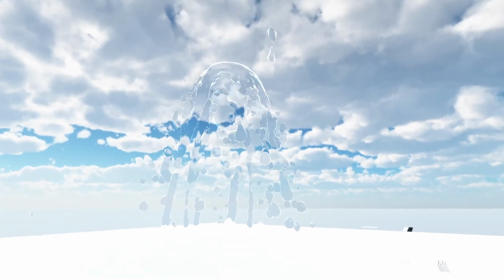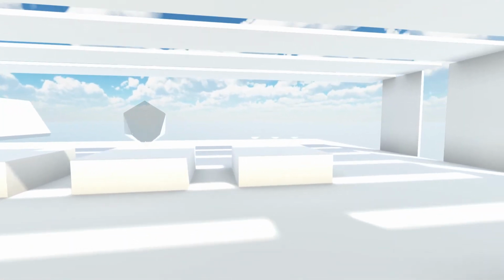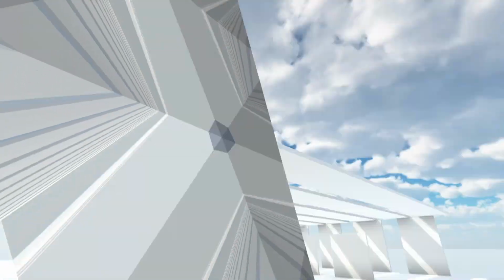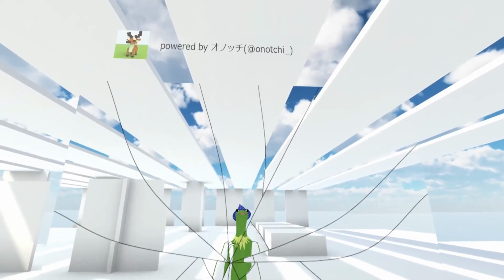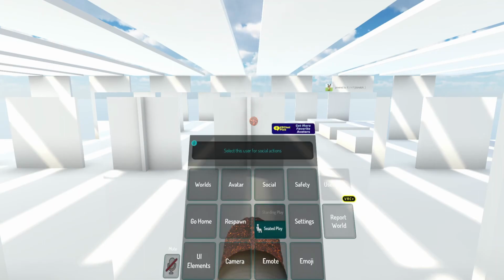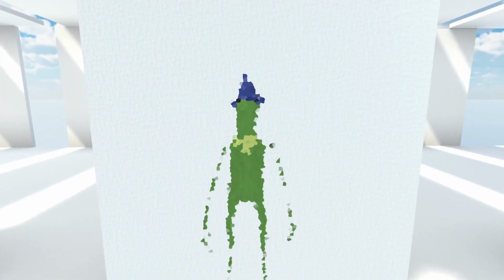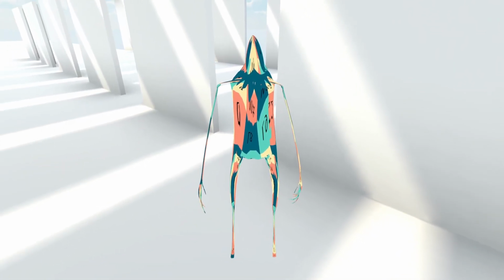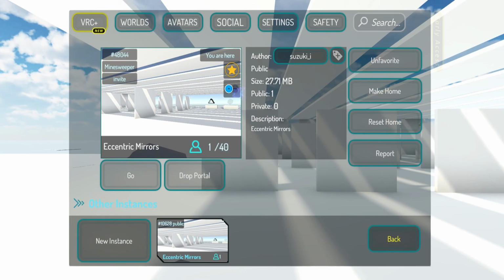VrChat World-Eccentric Mirrors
This world shows off a bunch of really interesting mirrors, a thing that I wish I saw a lot more of. I added music to the world and forgot to mention that in the video.